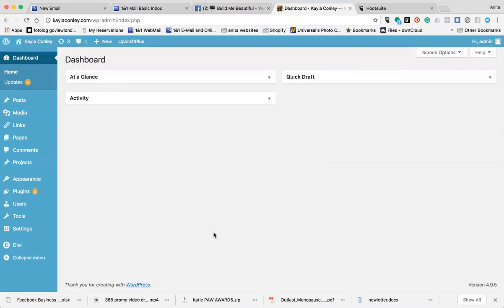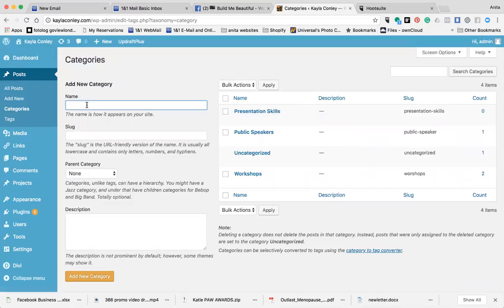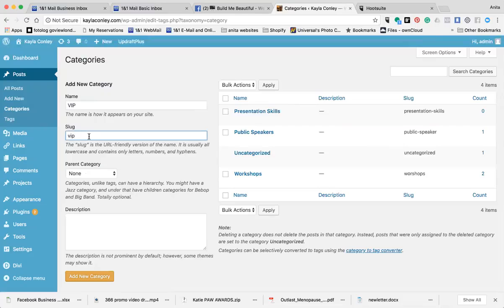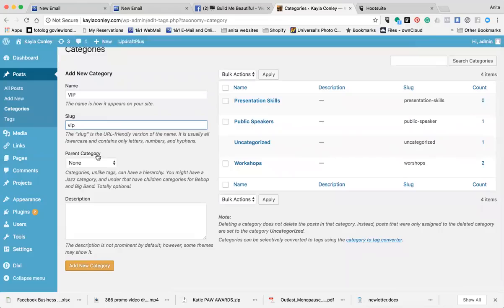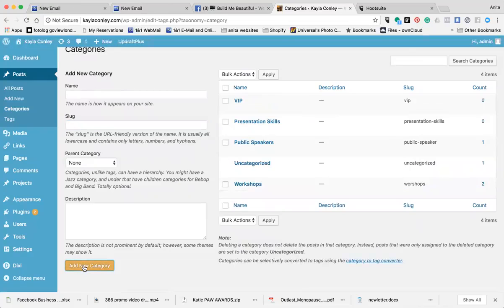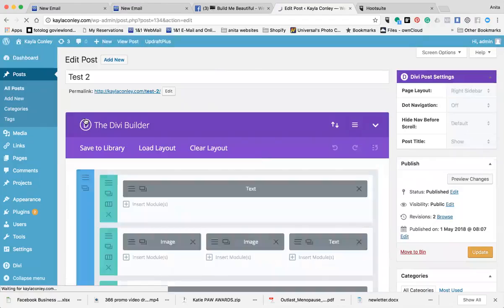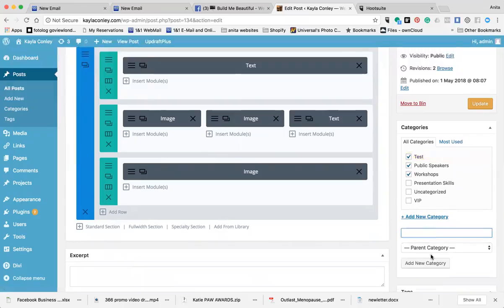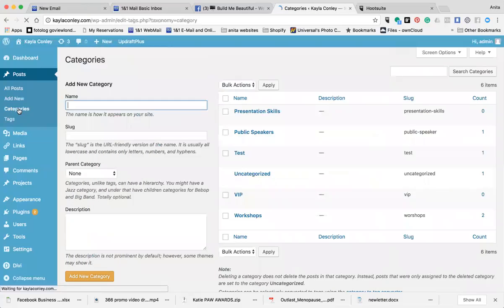How to create search categories for your blog post on your WordPress website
Organising your blogs on your website will help
1. Your blog post to be found by Google
2. Easier for your readers to search for specific topics
3. Improve your SEO ranking

Watch this video and follow the easy steps to add categories to your blogs

Want to work with me? I offer a 60 minute Tech session to help you smooth out those tech hurdles. Online Worldwide or in person (Within M25 or travel costs can be added on )

Message me here  m.me/AnitaWongDigitalStrategist 😃